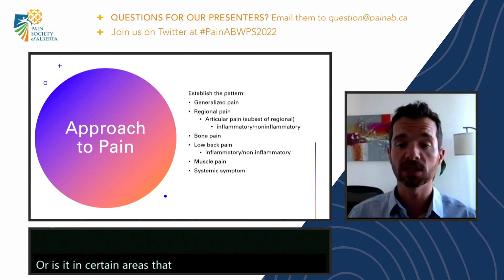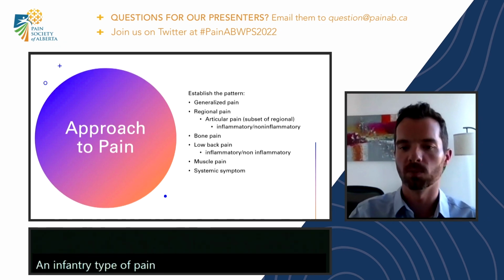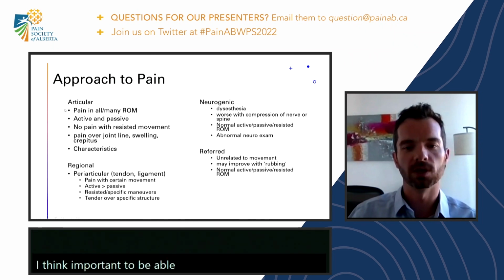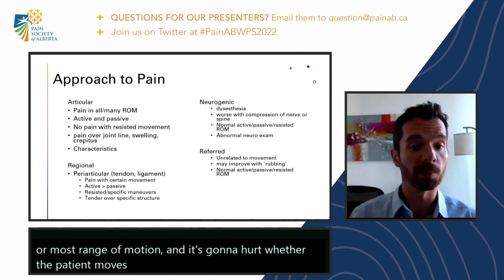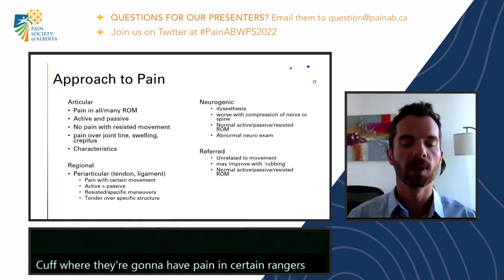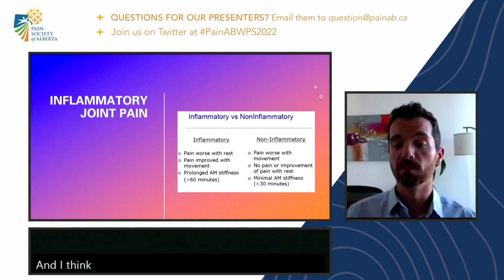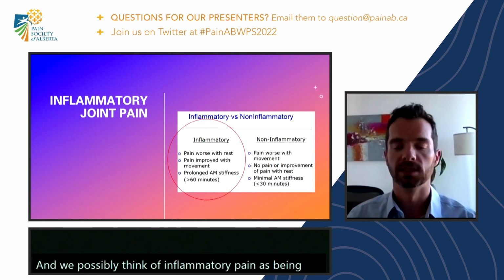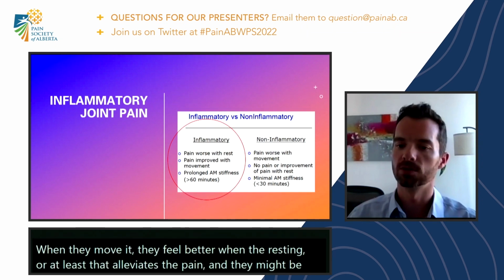When to Suspect Rheumatic Disease | WPS 2022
Dr Eric Campbell promotes key factors in assessing the potential for rheumatic disease in patients.

Hundreds of videos all about chronicpain!
📣  Follow our Instagram + Twitter  accounts

Our annual pain conference focused on empowering healthcareproviders and people with chronicpain with updated painmanagement strategies, treatments, and tools.